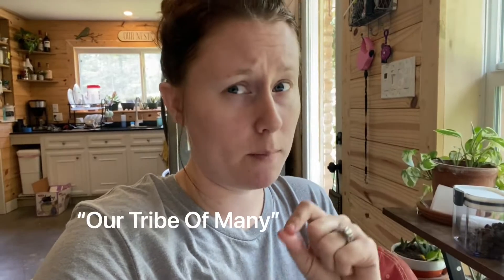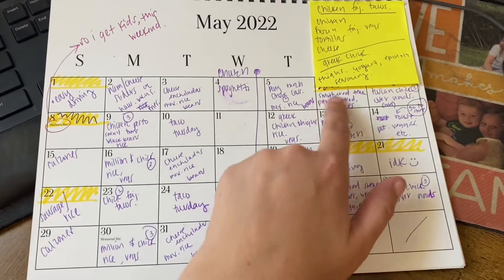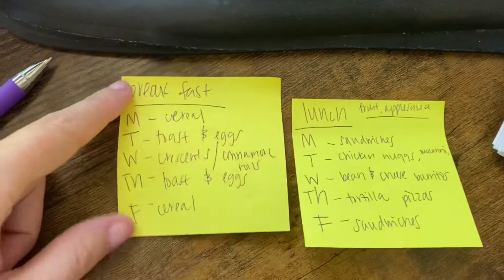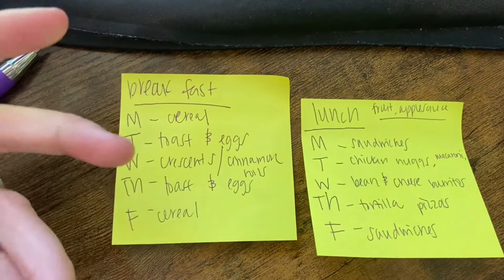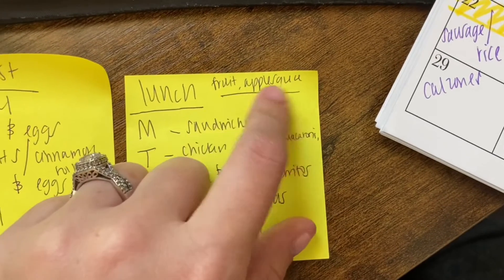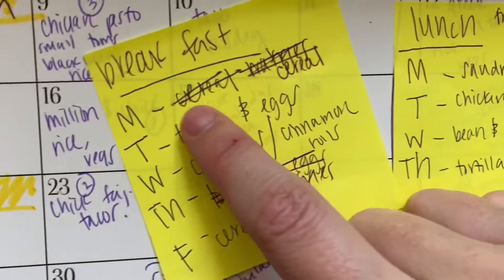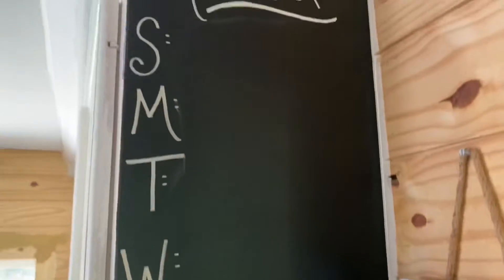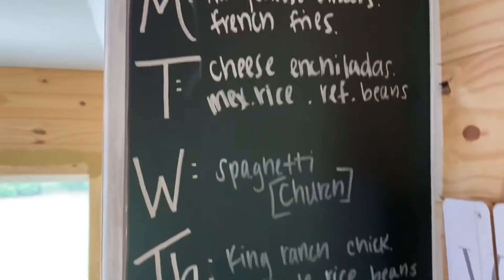How To Meal Plan For “Large” Families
Homestead Cortes
Hockley, Tx
77447

Homeschool Idea List on Amazon

🐸First Saturday Lime:
“homesteadcortes”

🐔CoopWorx:
Use code “HOMESTEADCORTES”